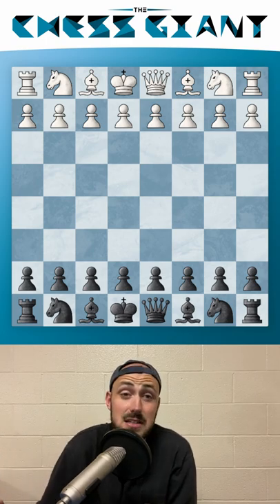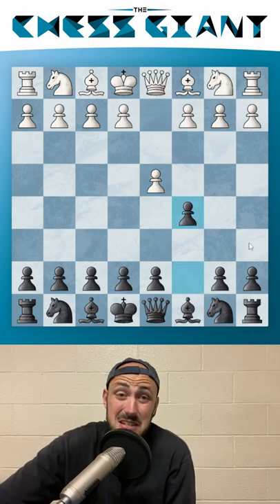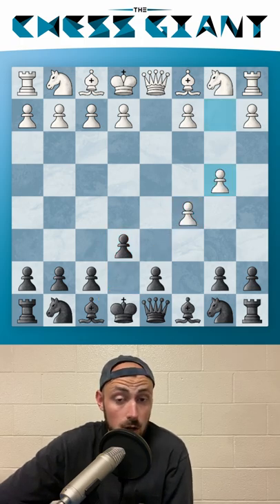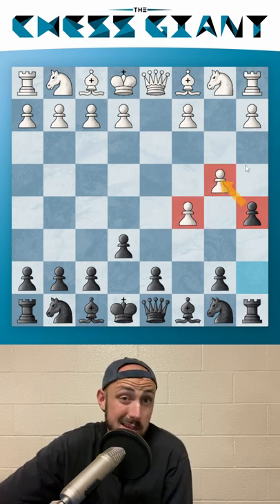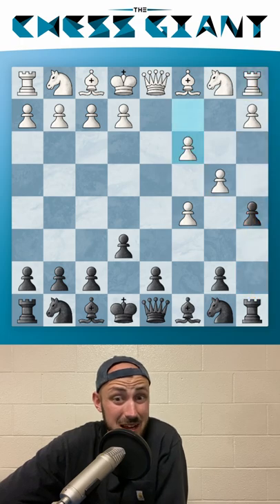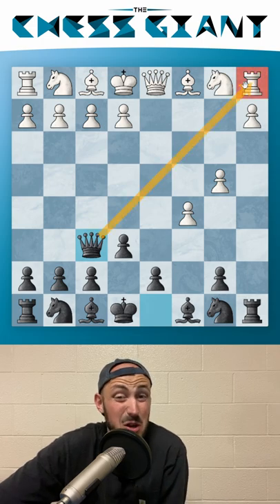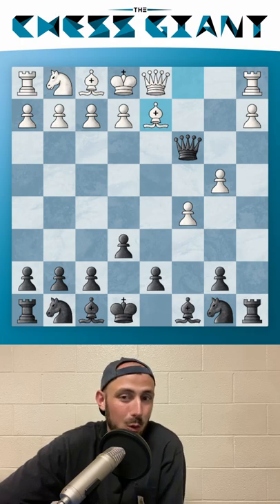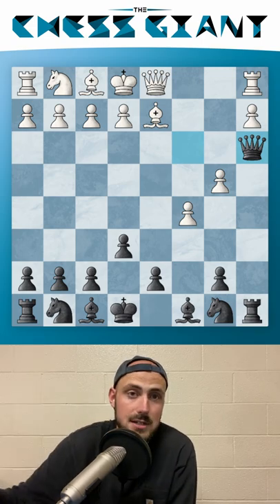Learn to Play the Old Benoni Defense Trap!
The Old Benoni Defense is one of the best chess openings for black against d4, and has many tricks and traps that can help you win games fast. In today's video we cover the Old Benoni Defense Trap which can help you win games fast and beat higher rated players. This is a very easy trap to fall for, but easy to play once you know the variation! The Old Benoni Defense also has great chess opening strategy, chess opening moves, chess opening principles, and chess opening ideas. The lines and variations of the Old Benoni Defense are second to none, and can help you fight for the win no matter what your level. This is a good chess opening for black against d4, and a good chess opening for beginner chess players. Why? Firstly, it is easy to learn.    It doesn't require that you memorize hundreds of opening variations, but really try to understand the strategy, moves, tricks, traps, and ideas behind the opening. Doing this will help you learn how to play good chess, and will help you improve at chess quickly. In this beginners chess lesson, we cover the chess opening trap that can help you win games fast. However, if you'd like to learn more about the chess opening theory behind the Old Benoni Defense, check out the video below!